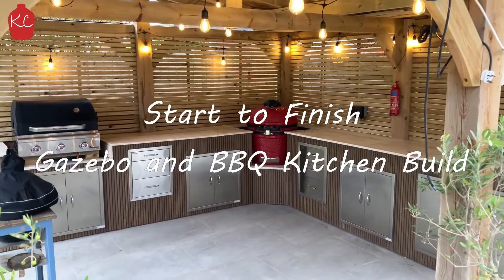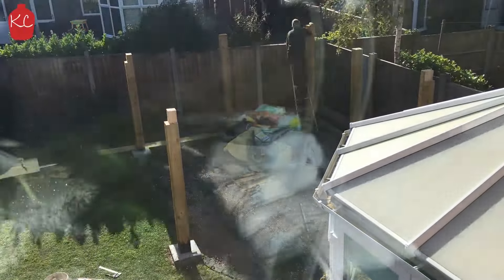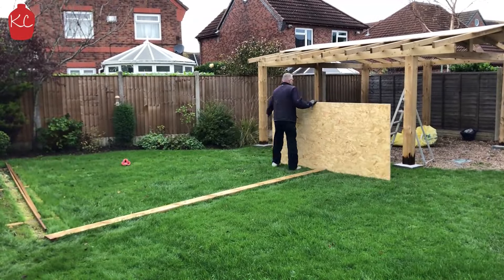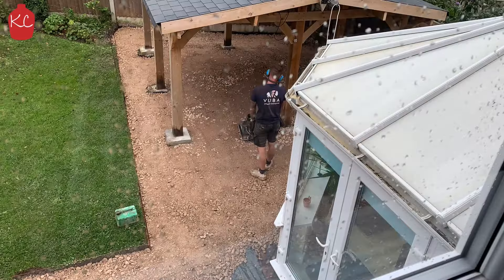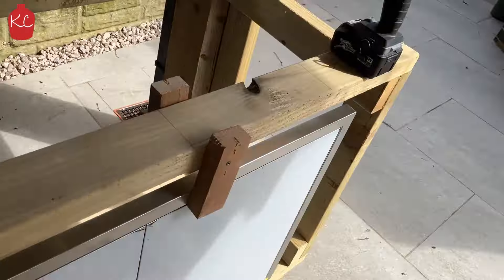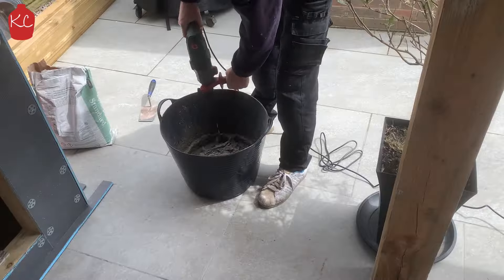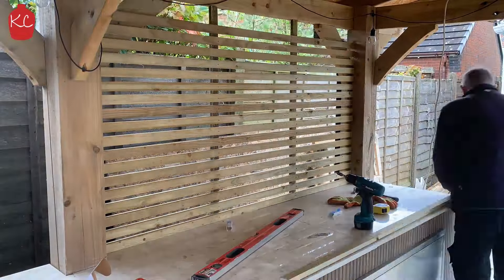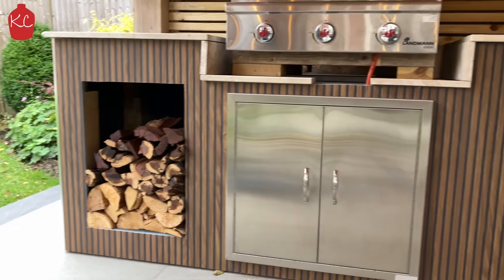How to Build a Gazebo and BBQ Kitchen - Start to finish in 5 minutes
The start to finish process of the Gazebo build & Outdoor BBQ Kitchen build including the wood slat panels for the rear sides.

I used a timber frame build for the kitchen units and porcelain tiles for the fronts. I used reclaimed marble fireplaces for the worktops, which were all acquired for free from FB Marketplace.

Gazebo size is L 4m x W 4m x H 2.5m
Links to the items used.
Vevor Stainless Steel Drawers
Vevor Stainless Steel Cupboard Door
Porcelain tile cutting disk
Festoon lights
Kamado Joe Classic II
Exterior Sockets
Up Down wall lights

Hope you'll find it useful & interesting watching a novice DIYer trying to be a builder, chippie, roofer and fitter! I managed to not fall off the roof or loose any digits using power tools, so that's a bonus.
Just take that leap and start digging!

Don't forget our Mini Kamado Covers are available for Aldi Gardenline, Lidl Grillmeister, Landmann Gril Chef Mini, Kamado Bono Picnic, YNNI 13 inch Mini Kamado's